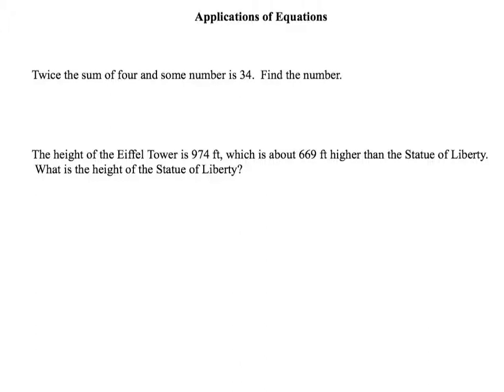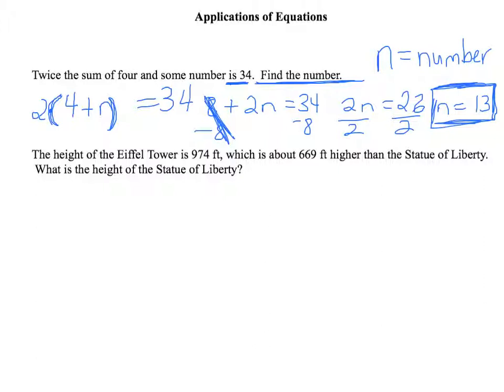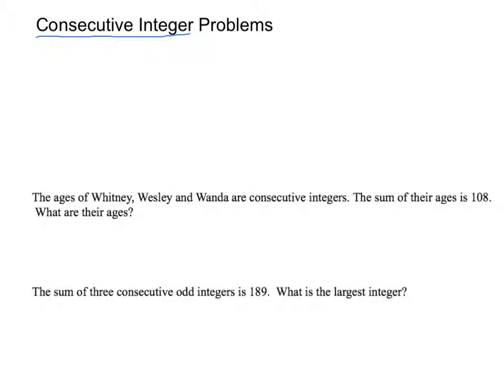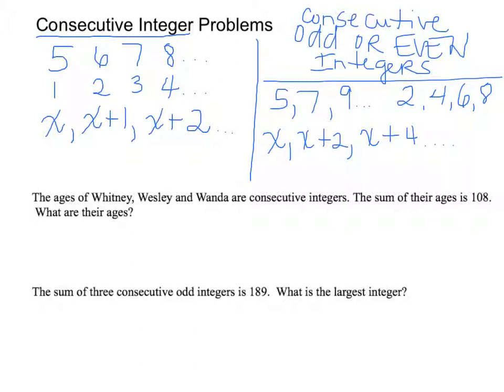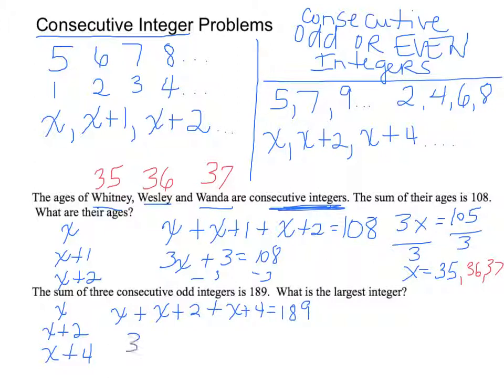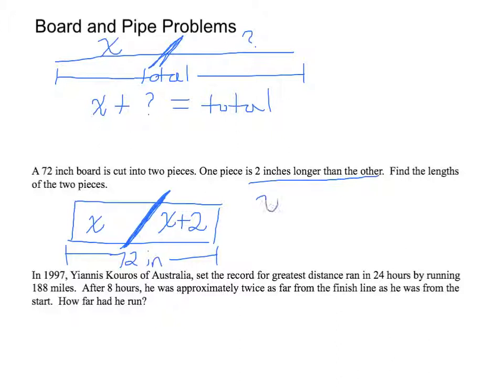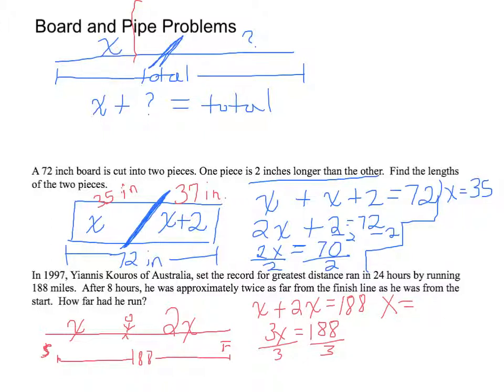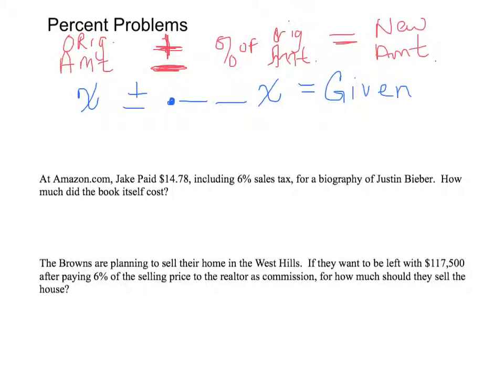Applications of Equations #1